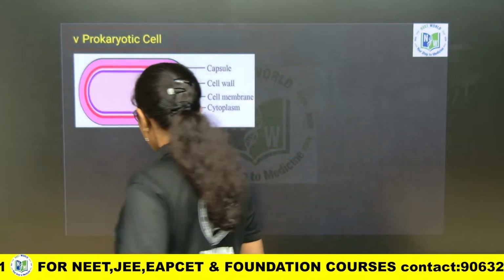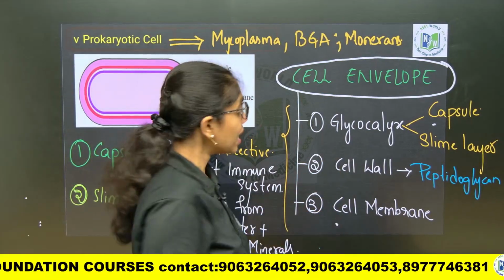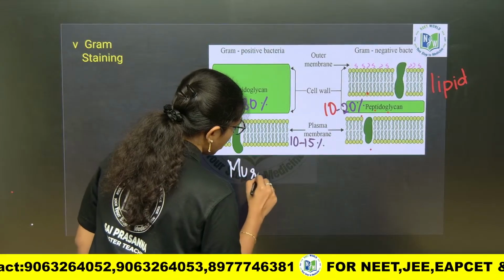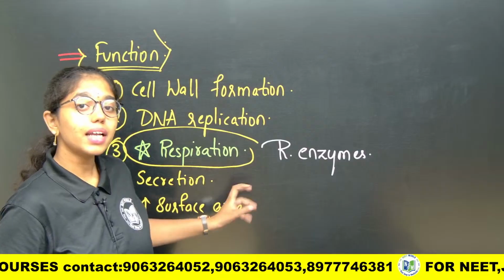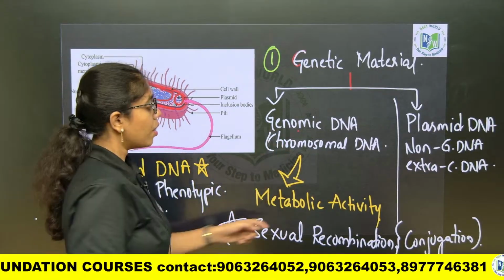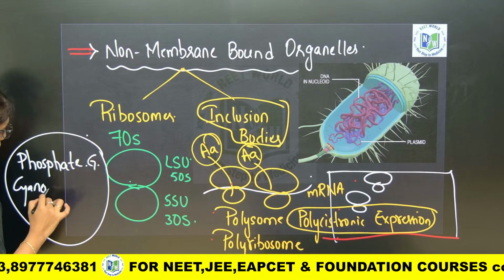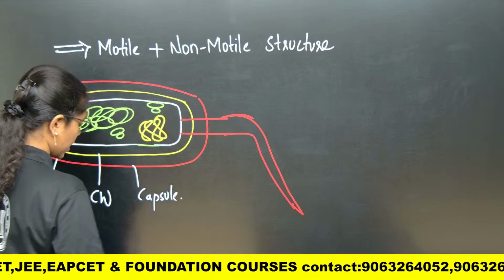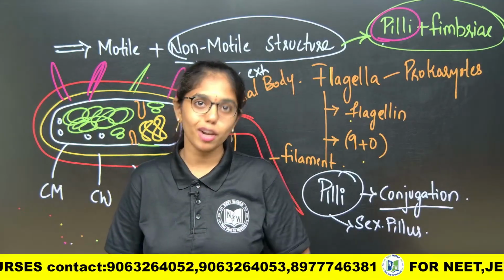📚 100 Days NEET Challenge – Prokaryotic Cell | Learn with Sai Prasanna Ma’am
In this power-packed session of the 100 Days Challenge for NEET 2025, Sai Prasanna Ma’am, a dedicated Biology educator known for her precision and clarity, breaks down one of the most crucial topics in Cell Biology – the Prokaryotic Cell.

This masterclass is designed specifically for NEET aspirants, helping you to grasp concepts quickly, retain them effectively, and apply them confidently in the exam.

🔍 What You’ll Learn in This Class:
Structure of Prokaryotic Cells

Differences between Prokaryotic & Eukaryotic Cells

Cell wall, ribosomes, genetic material, and organelles

Functions & importance of each cell component

Diagrams, flowcharts, and exam-tricky points

NEET Previous Year Questions based on this topic

🌟 Why Learn from Sai Prasanna Ma’am?

Clear and concise explanation of complex biology topics

Trusted mentor for NEET Biology

Helps students stay focused and score high in NCERT-based questions

Builds strong foundational understanding from the start

🔥 About NEET World – Your Step to Medicine:
At NEET World, we don’t just teach—we build future doctors!
With a focused 100 Days Challenge, our elite teachers like Sai Ma’am, Ajay Sir, Abhilash Sir, and more provide complete NEET coverage from concept to MCQ.

Join us daily and transform your NEET 2025 preparation from average to outstanding.

📲 Share this session with your fellow aspirants